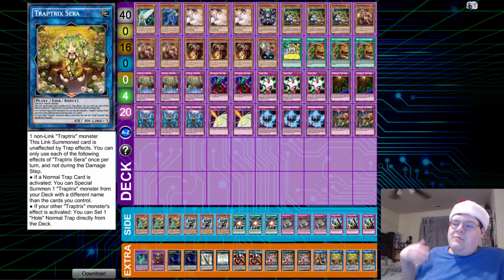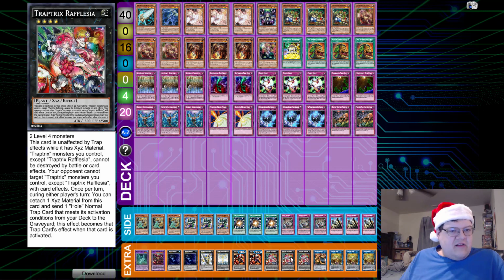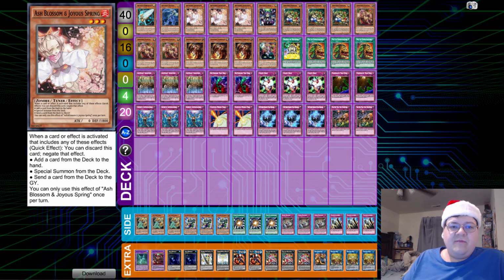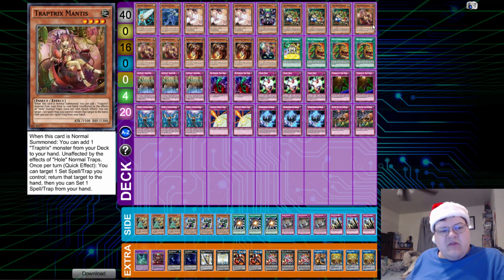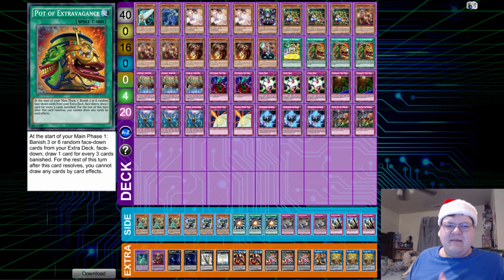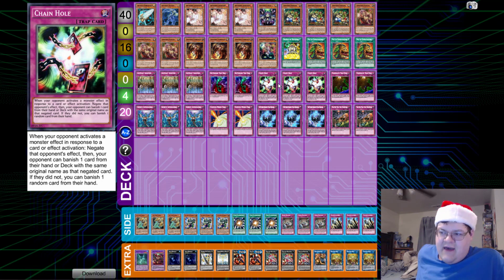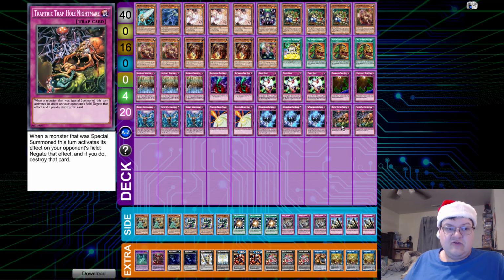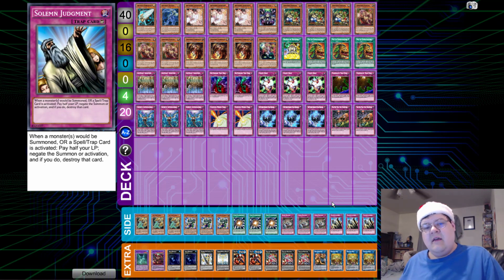Traptrix & $50 TierZero Credit Giveaway - 12 Days Of Yu-Gi-Oh! Deck Profiles July 2019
My comment section has been requesting Traptrix for days! We finally have a list for everyone from my friend who took the time to start testing the deck! This deck is a BLAST and I highly recommend you give it a shot!

To get entered all you have to do is make sure you comment on this video and like it as well.